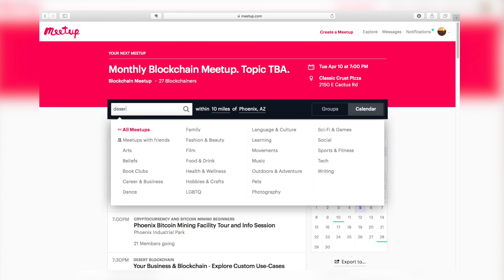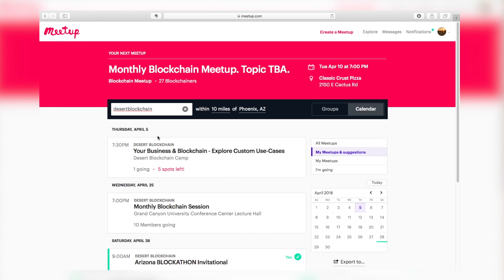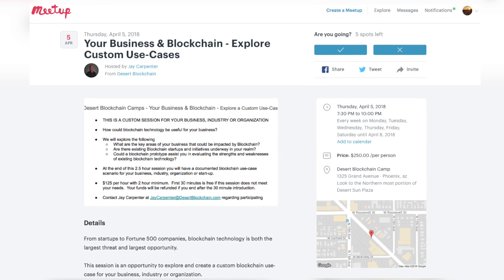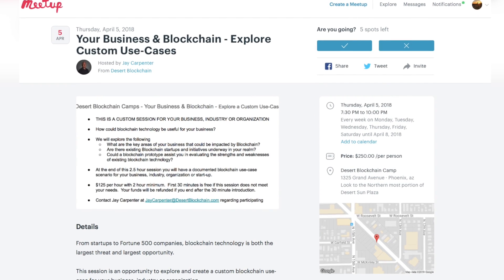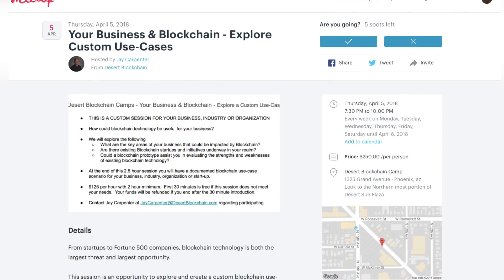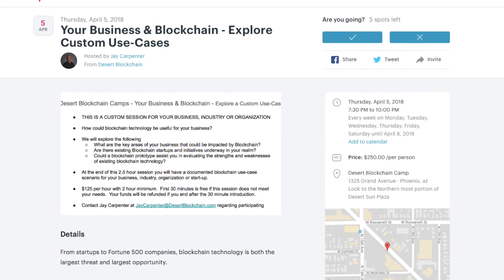Your Business, Blockchain and Use-Case Opportunities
You have an opportunity to explore use-cases for your business, industry or organization.  Check Meetup.com/Desert-Blockchain for upcoming sessions.